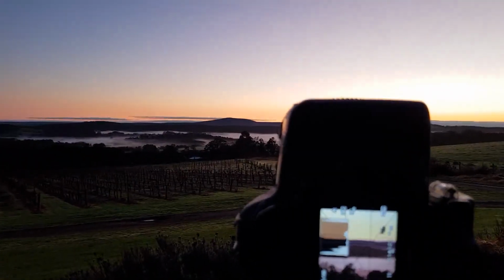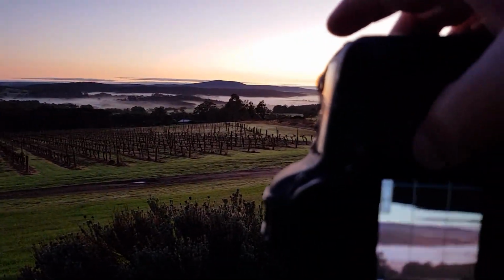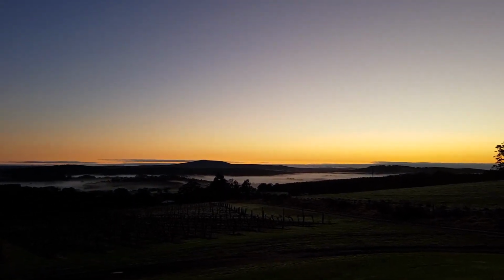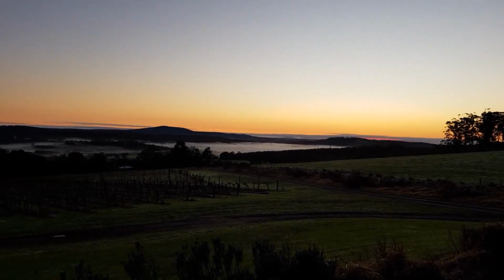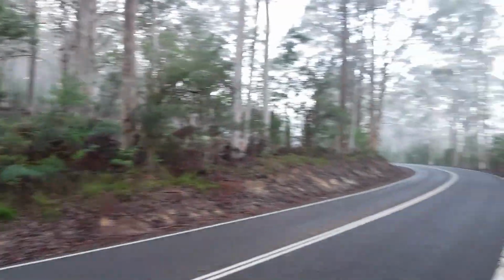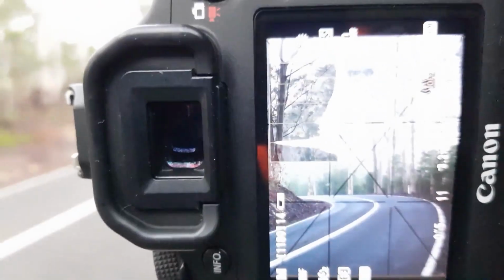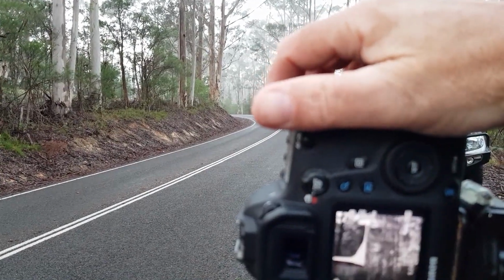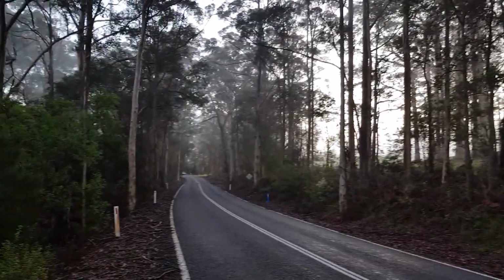Chasing Fog in the Great Southern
Photographs of scenes shrouded in fog often provide some great shots. The effect of the fog on the scene adds depth and often mood to the shot that the two dimensional photo often lacks.

Spotting some light fog out the window and getting out was my second chance in a short period to hunt down and get some photographs in the fog. Join me as I discover a scene from on high, and down on Scotsdale Road.